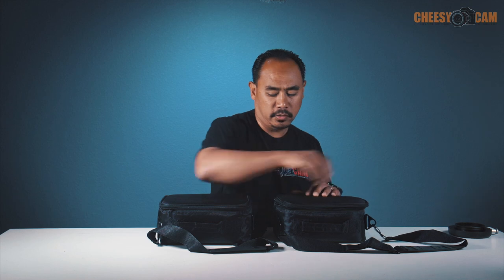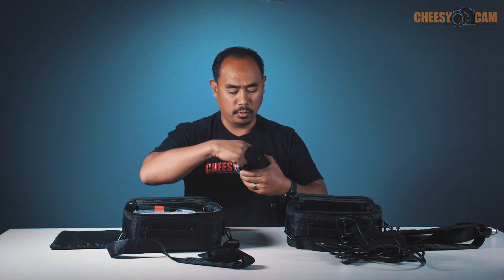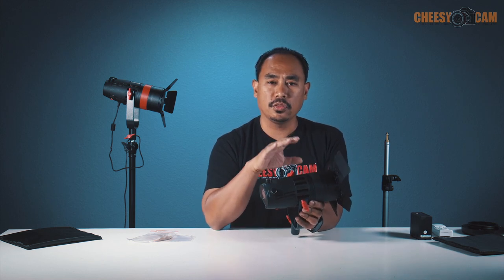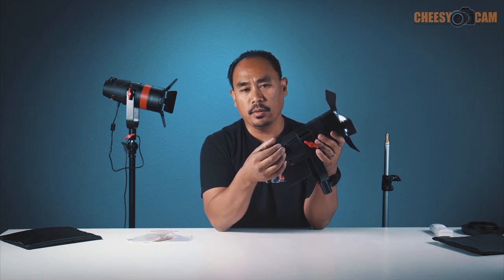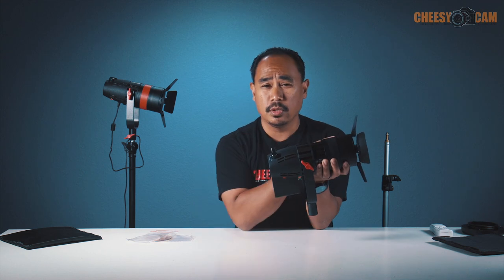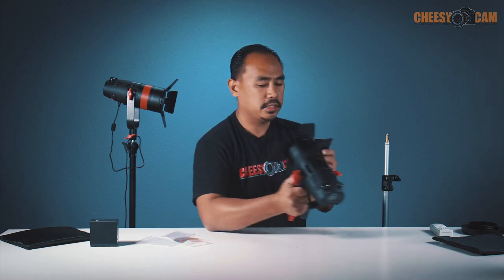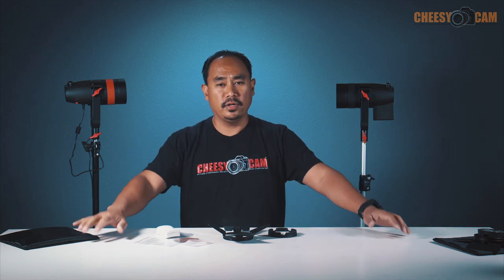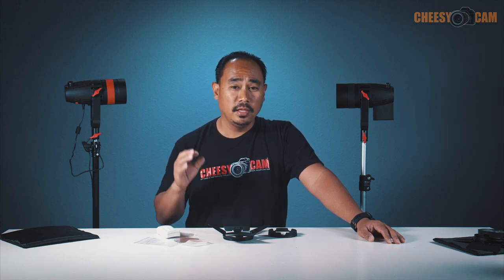CAME-TV Boltzen 55w 30w Compact LED Fresnel Video Lights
Here's a product overview on the new Boltzen 55w and 30w LED Fresnel Video lights. What they come with, a run through some of the features, and few samples with Flood, Spot, and without the fresnel lens. Anyone working with hard spots like the Lowel Pro Lights, should really find these lights a joy.

The Boltzen 55w and 30w LED Fresnels are compact yet put out a good amount of power and the Fresnel lens has strong output even at a distance. The lights can be battery powered and stay cool to the touch (unlike pro lights), and you don't have to worry about fragile halogen bulbs burning out or breaking. You can use the lights without the fresnel lens for wider throw.

Keep in mind there are two things not seen in this video. First I didn't show the D-Tap cable which allows you to power these lights off of your V-Mount or Gold Mount batteries. They recently just added this D-tap Power cable as part of the standard kit, so anyone ordering one may have it in their case. Second is the Wifi control. There is a port on the back to which you will attach a wifi dongle. Then you can control it through a remote (or possibly iPhone app). This (optional) part was also not available yet during the making of this video.

If you're on a budget or super concerned about fan noise, the 30w is a great option. But personally I think the 55w is the way to go. The fan is barely audible from a short distance away. They 30w and 55w both share the same size. At this moment I think CAME-TV may be offering the smallest 55w LED Fresnel under $300 (cheaper when buying sets). I find these could be a perfect little compact hard light to keep in your kit.